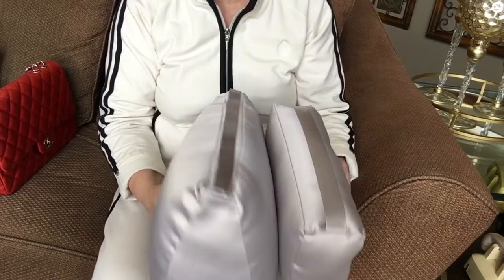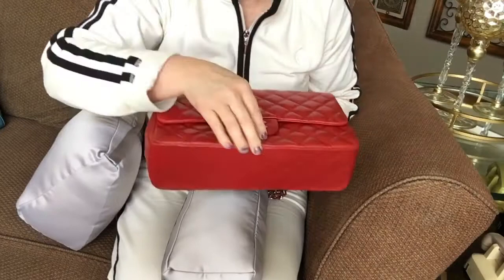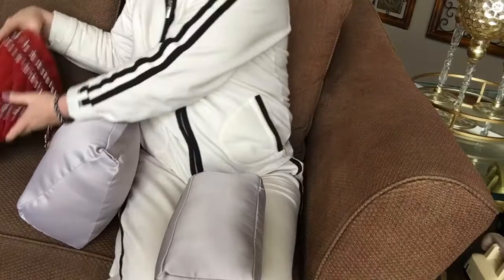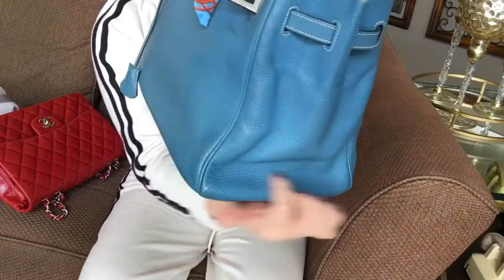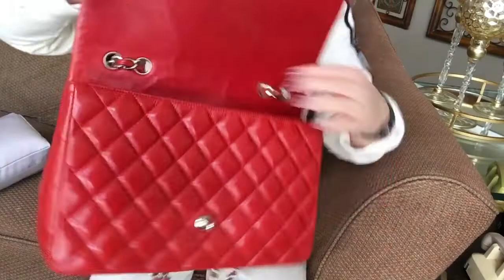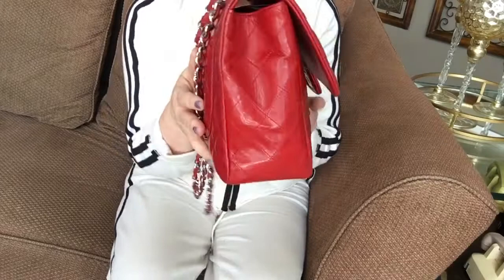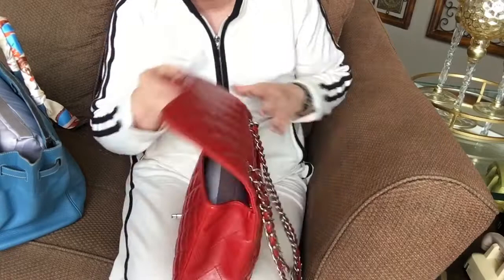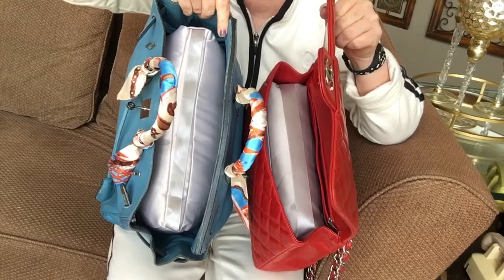Silk pillow handbag insert for storing your designer handbags / R E B E C C A B A R T O N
Handbag silk pillow insert.  I really like them!  I spend so much money on the designer handbag and didn't want to pay 500.oo and up on any type of storage inserts.   So I looked into Alie xpress and found these.  Love them !

Alie xpress
👍 THUMBS UP if you enjoyed watching
🔔 Activate Notifications
🔊 Comment what you think